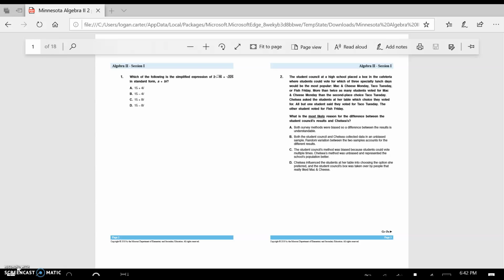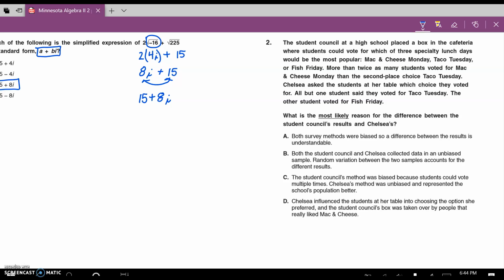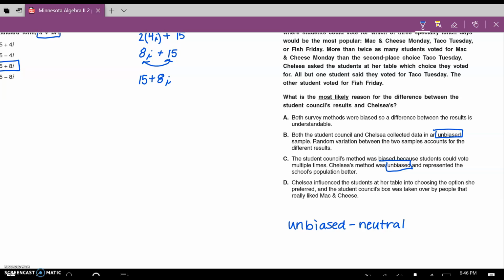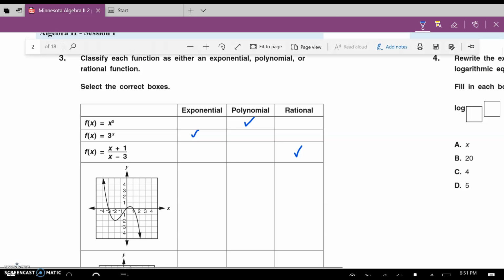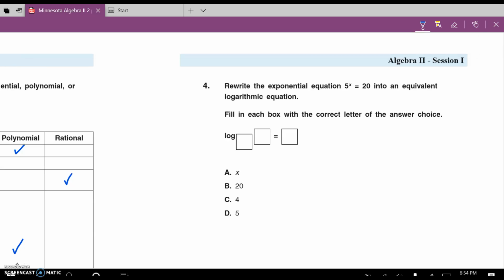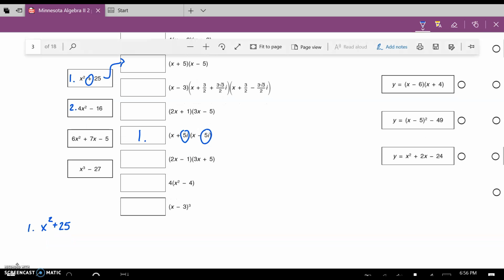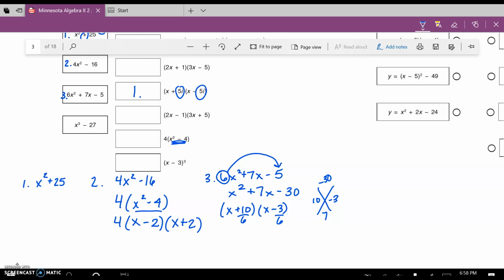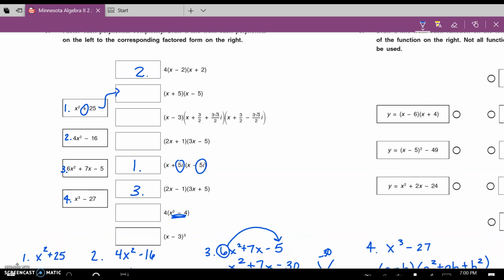EOC Practice Algebra 2 Test Review Video #1